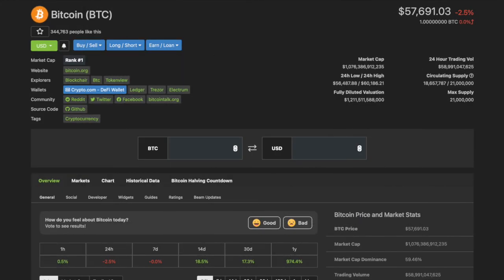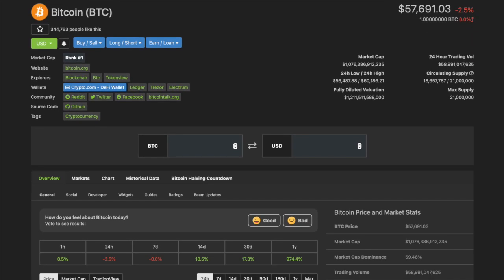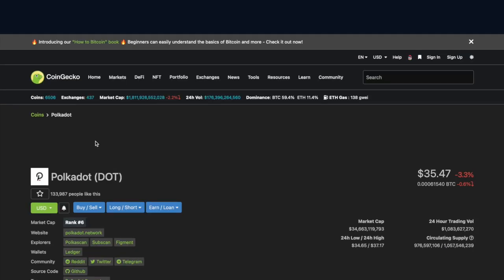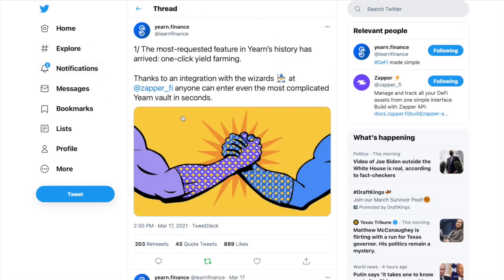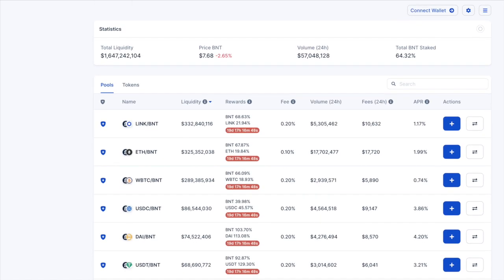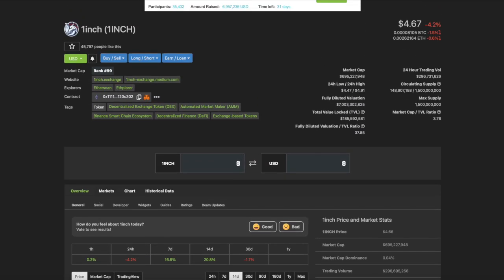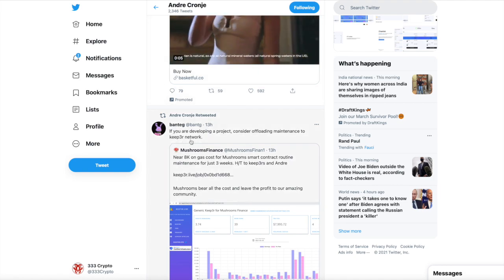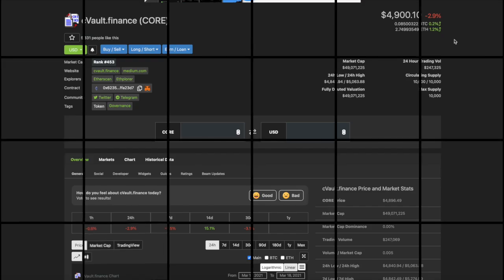yearn.finance (YFI), Keep3rV1 (KP3R), Great Potential MONEY MAKERS!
yearn.finance (YFI), Keep3rV1 (KP3R), YAM (YAM), PARSIQ (PRQ), cVault.finance (CORE) are all great DeFi protocols.

This channel is all about DEFI and Polkadot: our community meets and shares information.Please be advised that I am not a financial expert or a cryptocurrency expert. I am just a person making videos for entertainment.  Before making any financial decisions, you should contact a professional financial adviser. I have zero expertise in anything financial, so please disregard anything I say.